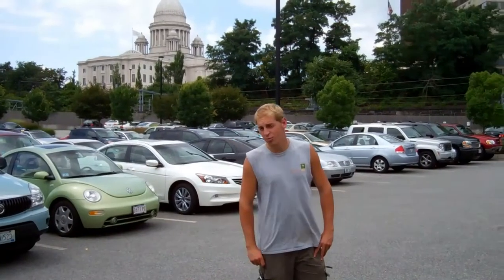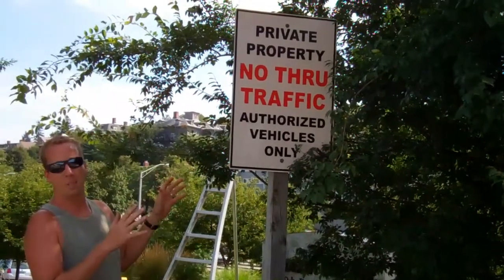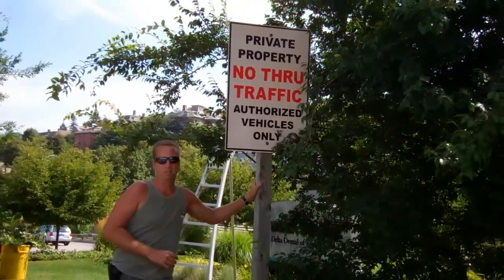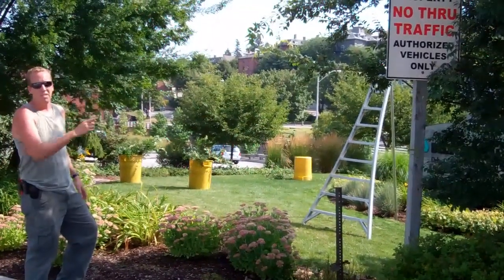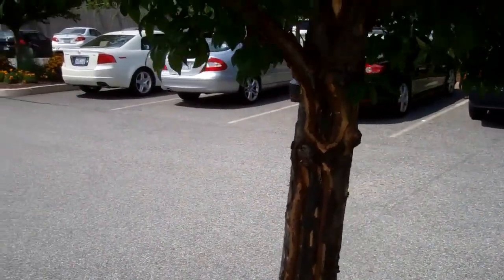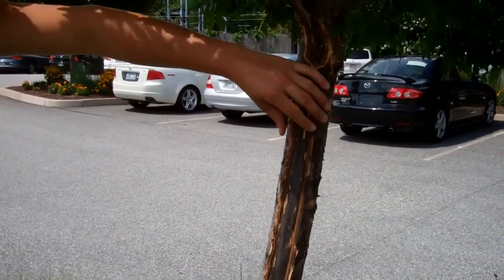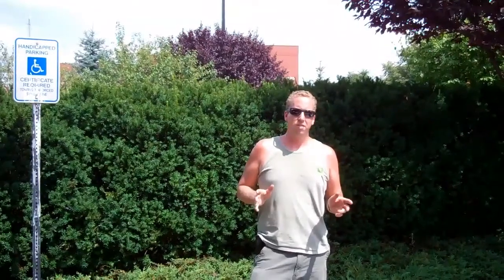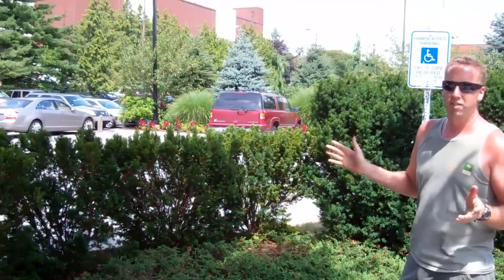How to Maintain an Urban Landscape: Challenges and Solutions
The Garden Continuum discusses some of the challenges in maintaining a commercial property in an urban environment.  TGC shows how signage can be blocked, how trees can block walkways, plow damage, and how shrubs can block driver's line of sight.